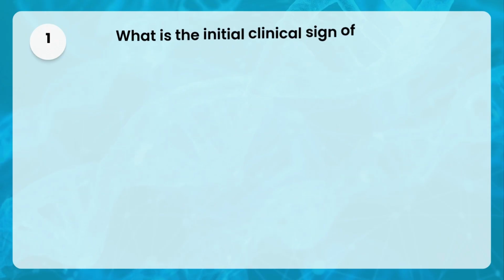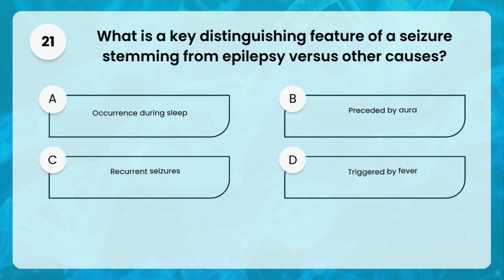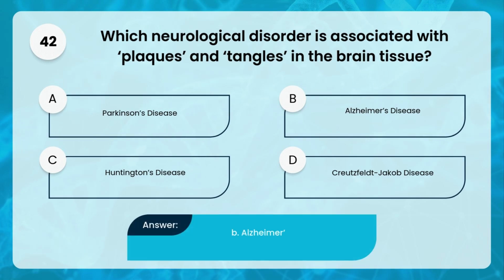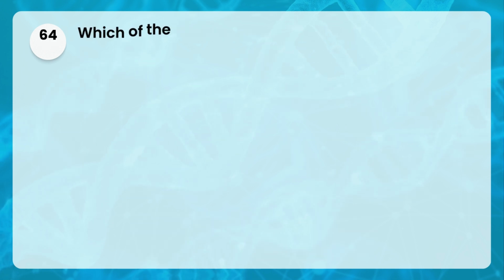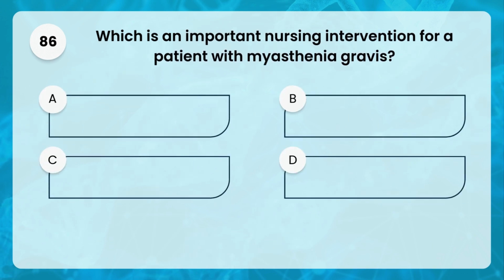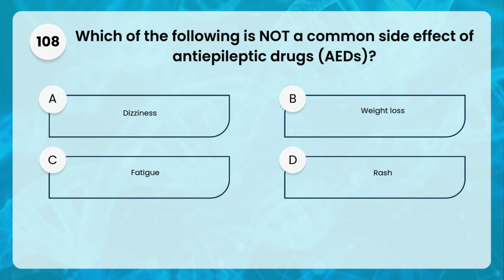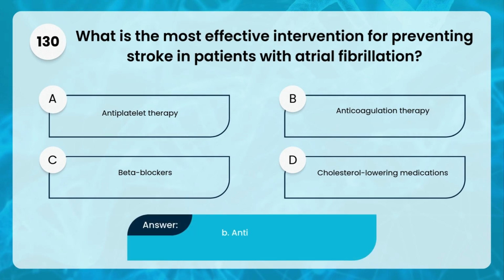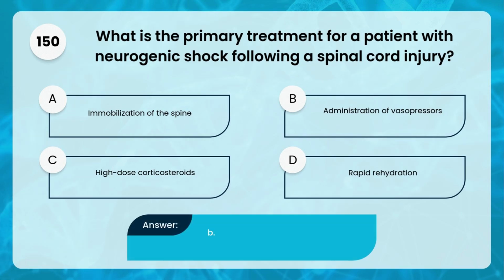CCRN: Review Questions and Answers for Chapter 07